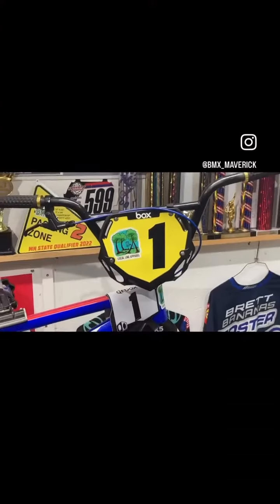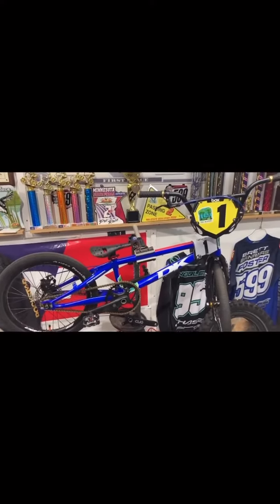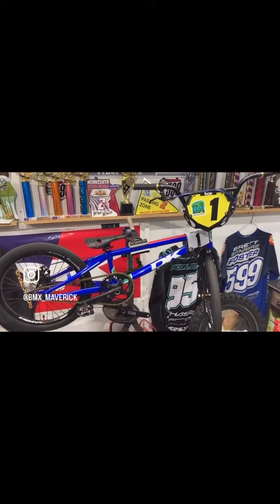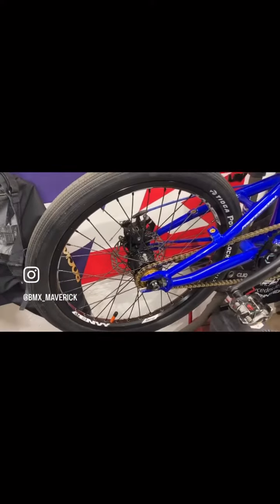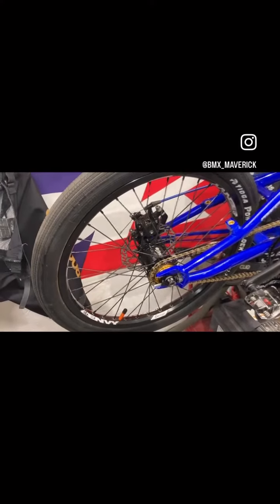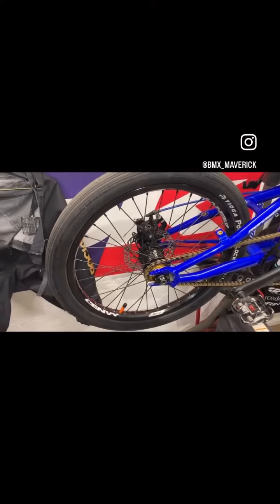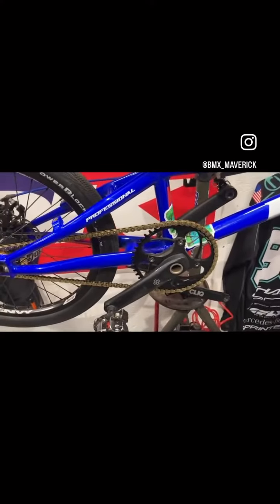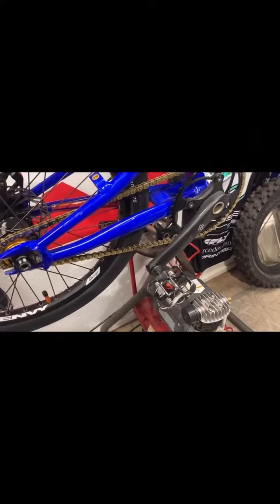DK Gold Cup #1 Bike Check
Bike check for my bmx race bike